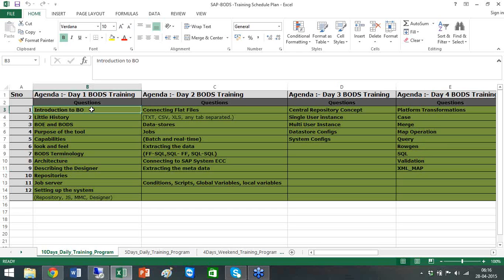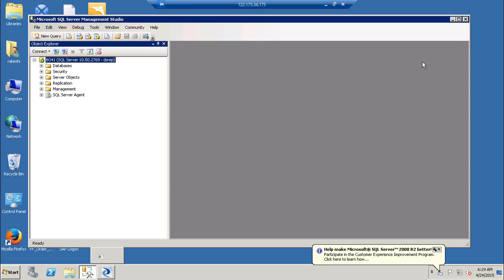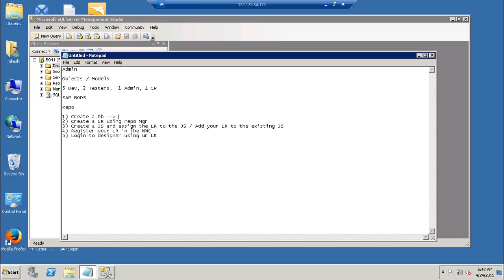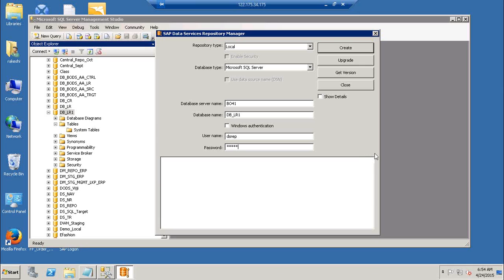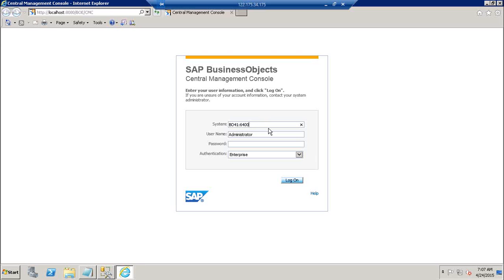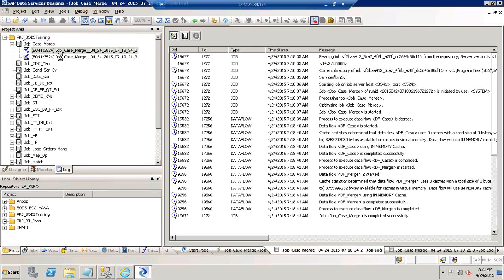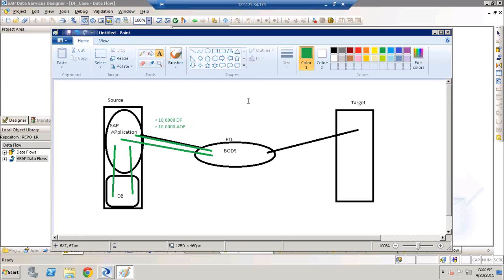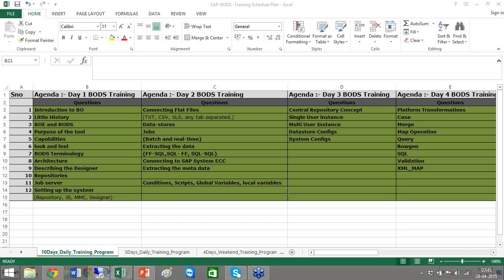SAP BODS Series || 1. SAP BO Data Services Architecture || Introduction to BODS || Job Server || ETL